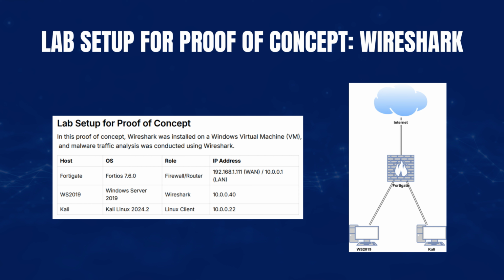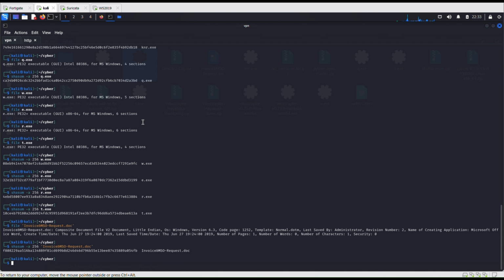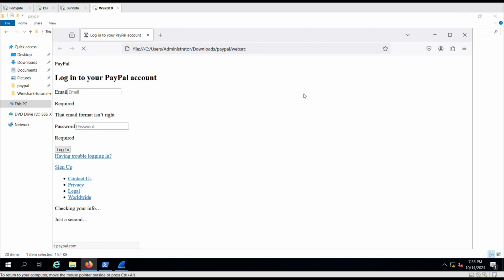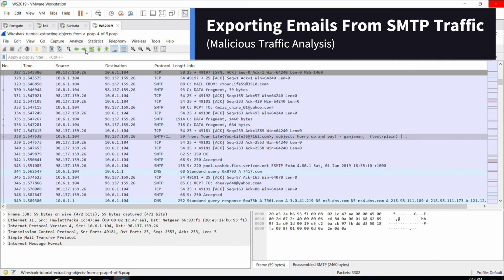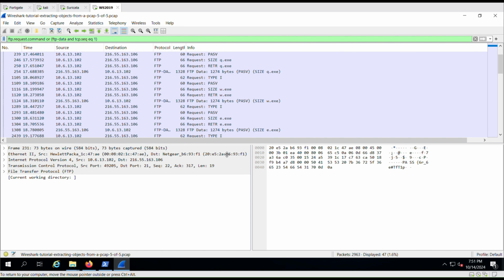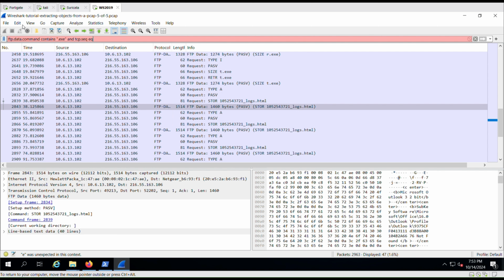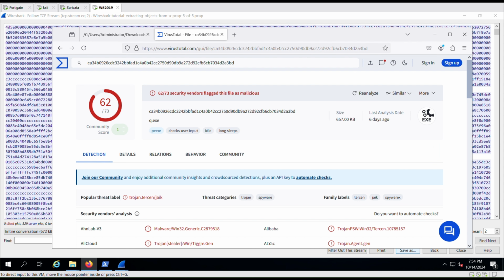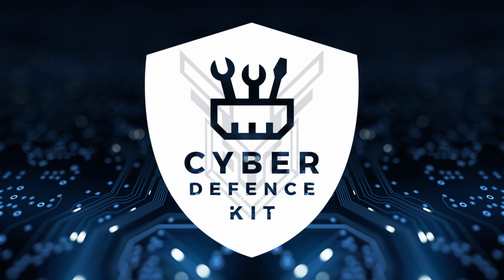Wireshark: Malware Analysis Made Easy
Welcome to our step-by-step guide on using Wireshark for malware traffic analysis! In this video, we'll show you how to capture, analyse, and extract data from network traffic to identify potential malware. Whether you're a cybersecurity professional or a beginner, this tutorial will help you enhance your skills in using Wireshark for network analysis.

🔍 What You'll Learn:

Capturing and Analysing Malware Traffic:
Dive into packet capture and learn how to filter network traffic to identify suspicious activities.

Extracting Malicious Files from Network Traffic:
Use Wireshark to extract files from HTTP, SMB, FTP, and SMTP traffic, including malware binaries and other objects.

Using TShark for Efficient Analysis:
Learn how to use TShark, Wireshark's command-line tool, to filter and extract data from large pcap files.

⏱️ Timestamps:

0:00 Introduction
0:13 Exporting Files From HTTP Traffic
2:57 Exporting Files From SMB Traffic
4:10 Exporting Emails From SMTP Traffic
5:09 Exporting Files From FTP Traffic
8:28 TShark
9:08 Summary

This video was originally uploaded under the Standard YouTube License. You are free to reuse and remix this content, provided you give proper credit and include a link to this video.